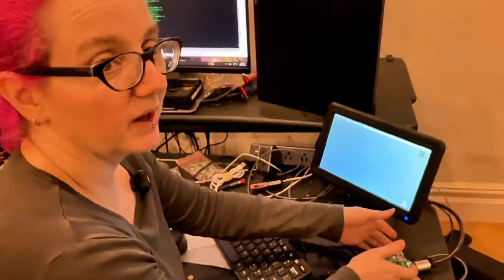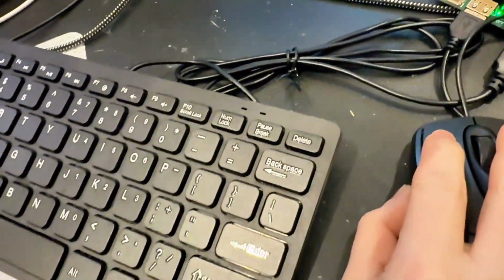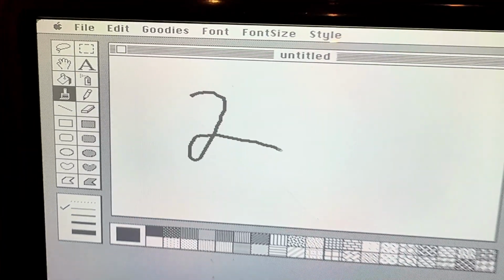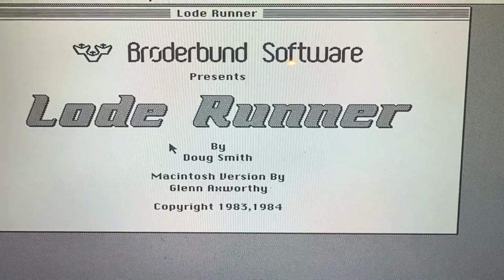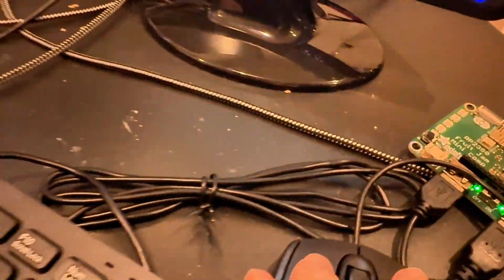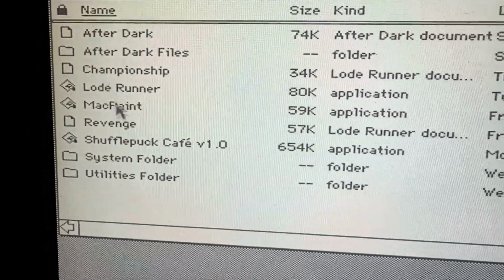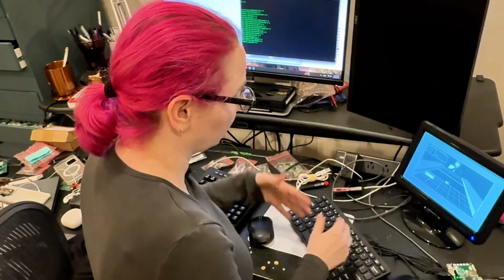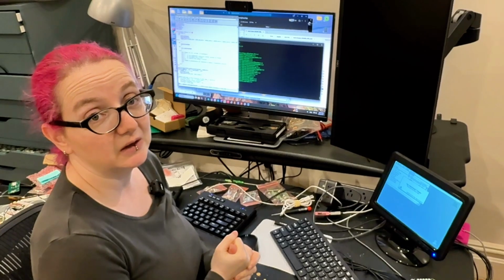Playing Our Childhood Mac on the Fruit Jam 🍏💾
We grew up with a Mac Plus/512K, so getting the Pico-Mac 68000 emulator working on Fruit Jam was a high priority for those nostalgic vibes.

We've got HSTX DVI output plus a USB keyboard and mouse and with a little effort, we built a 2-megabyte "disk" with some of our favorite games and apps

What were your favorite games from the "classic" Mac era?